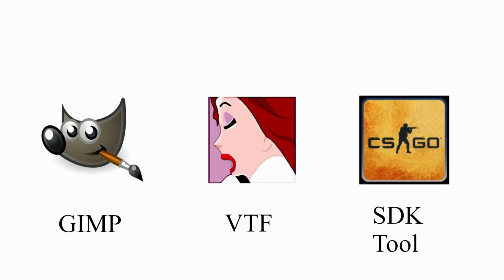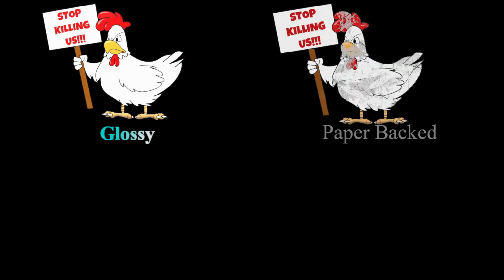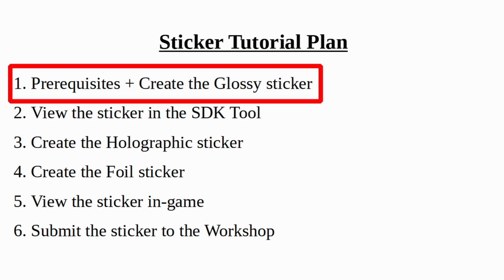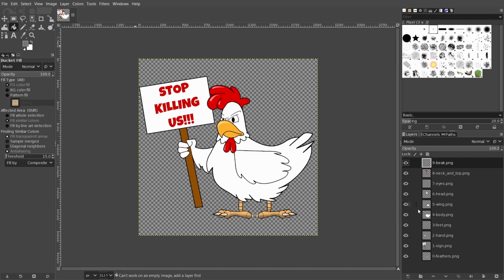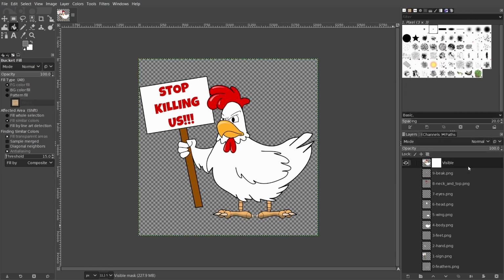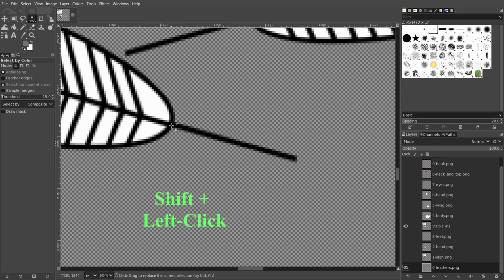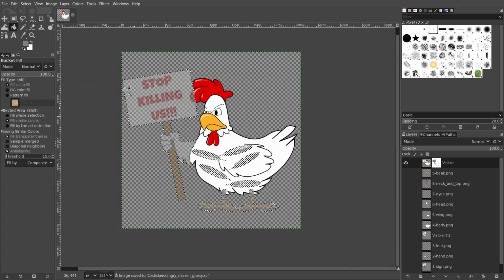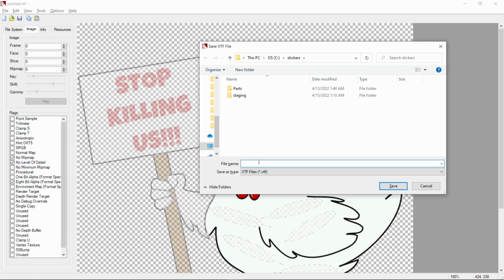CSGO Sticker Tutorial Part1: Glossy Stickers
Feel free to follow my Steam Workshop!

If you’re interested in creating CSGO stickers then you came to the right place! In the 1st video we’ll see the needed tools and requirements for creating stickers, and then create a Glossy sticker using GIMP.